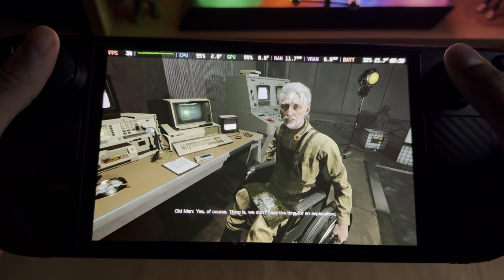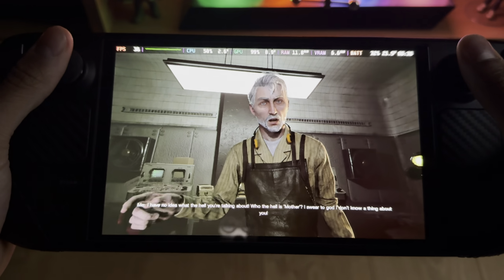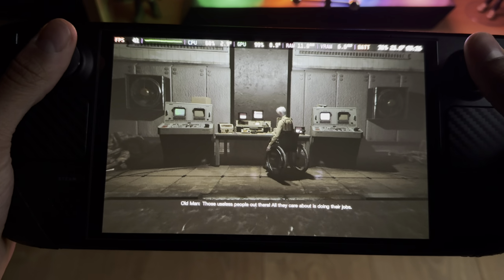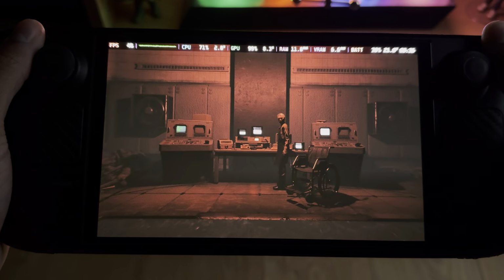KARMA: The Dark World Demo - Steam Deck OLED Gameplay [HDR]